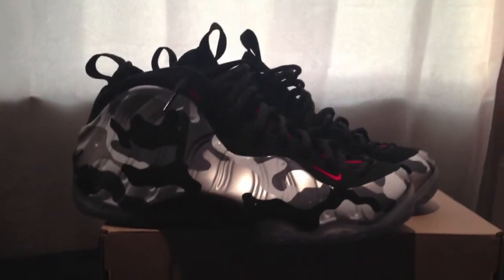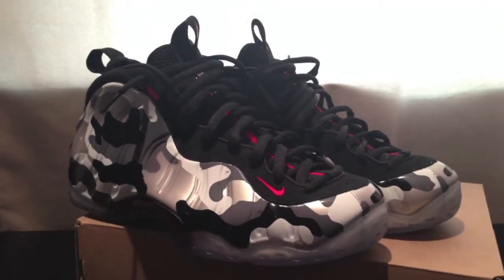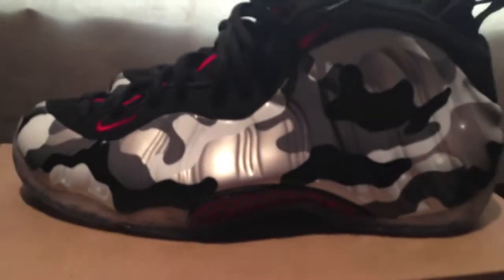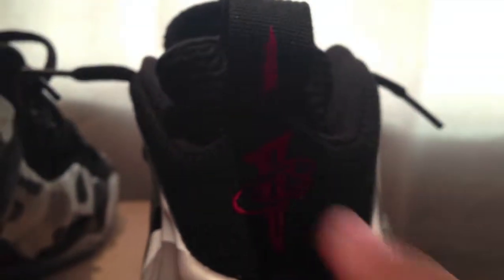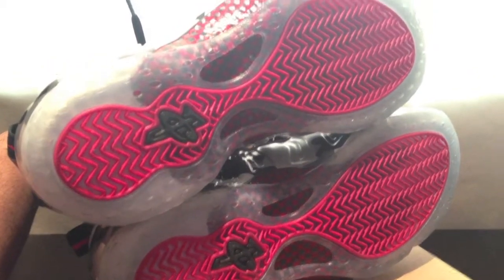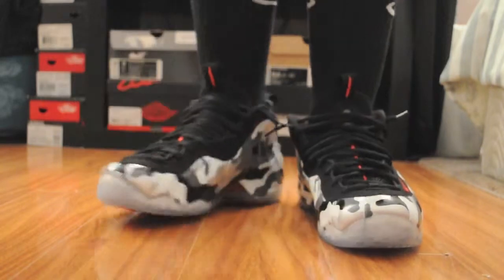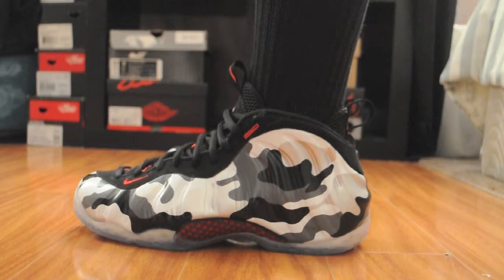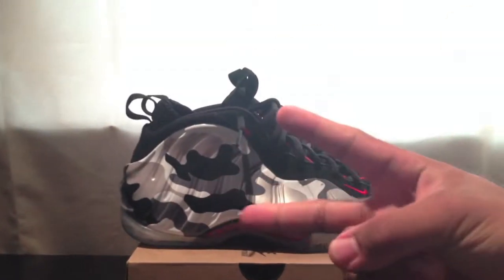Nike "Fighter Jet" Foamposites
***NOW IN 720P HD!***

Review and On Feet

Copped the Fighter Jet Foams
MSRP: $235